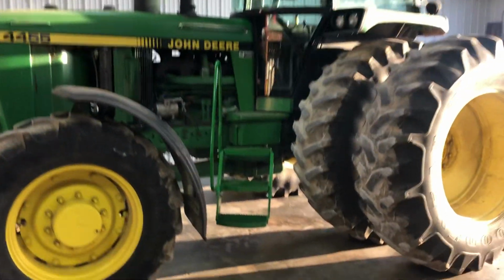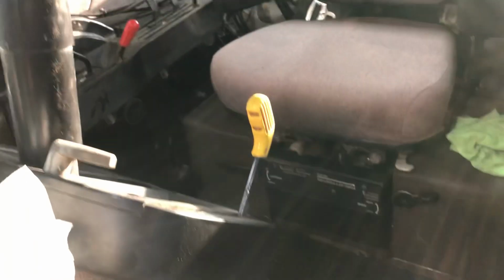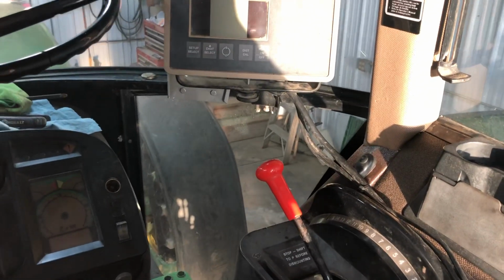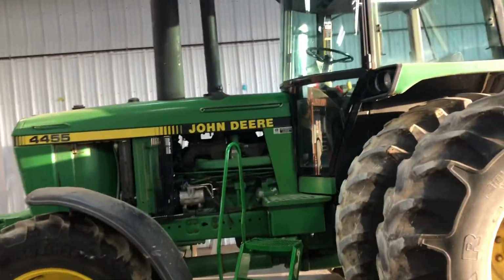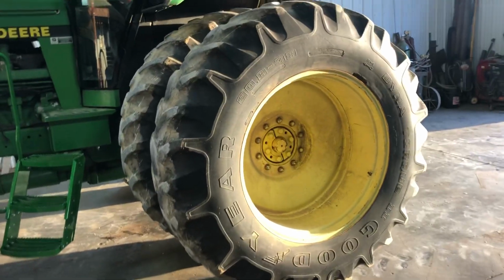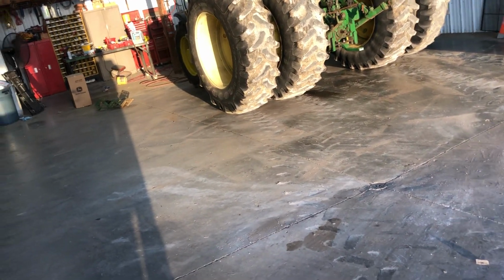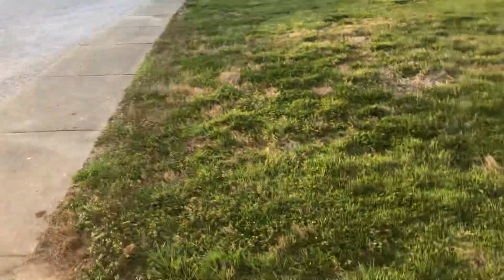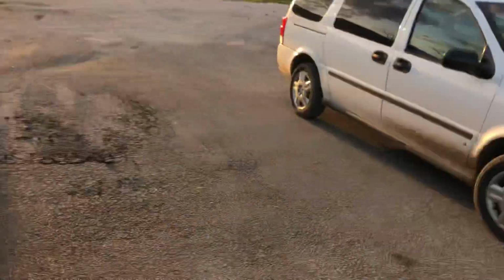New look for the 4455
New steps and interior kit on the 4455